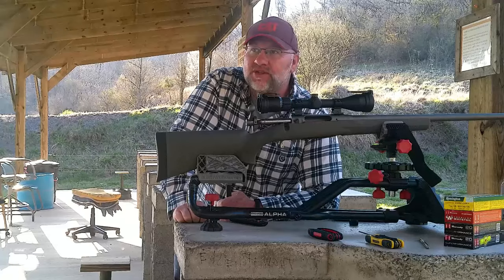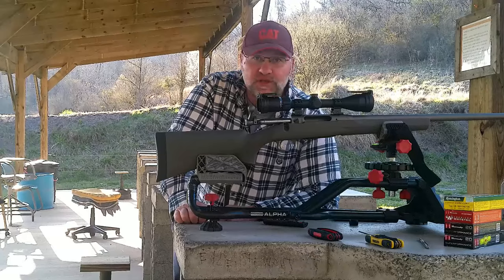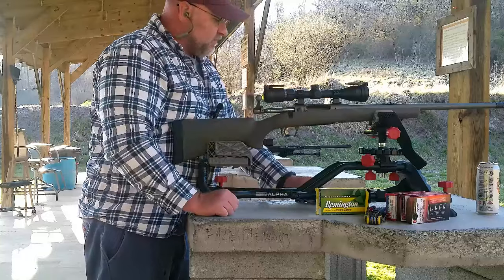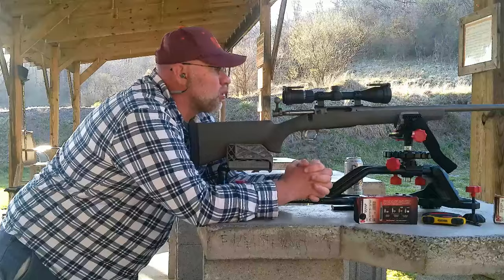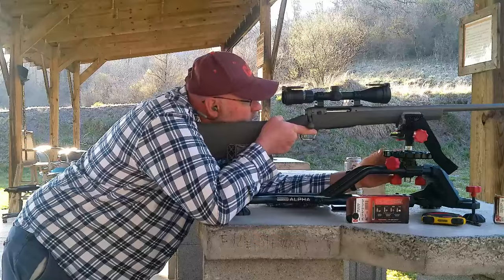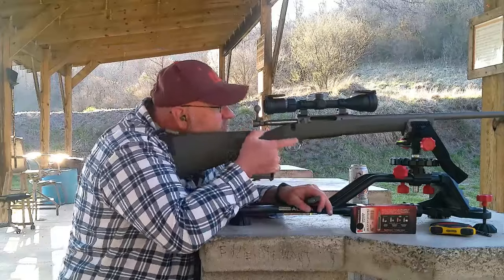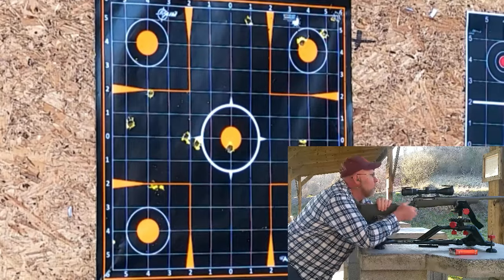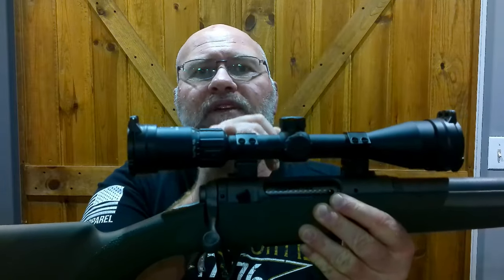I screwed up!!! Savage 110 Trail Hunter in 7mm-08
In this video I break down the accuracy of this rifle and a big problem that cam about.